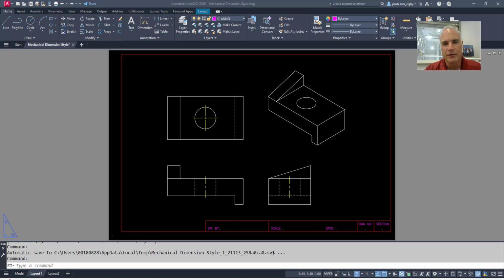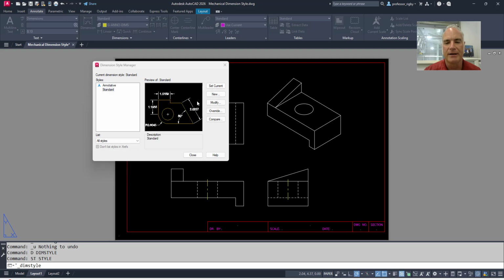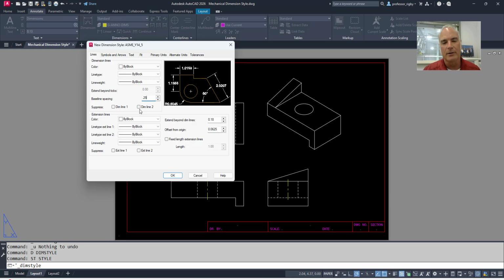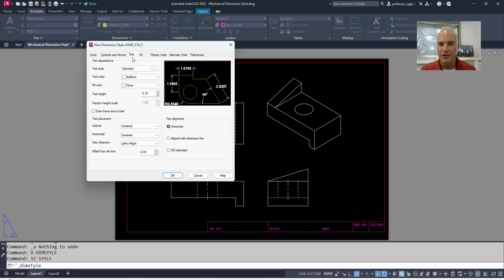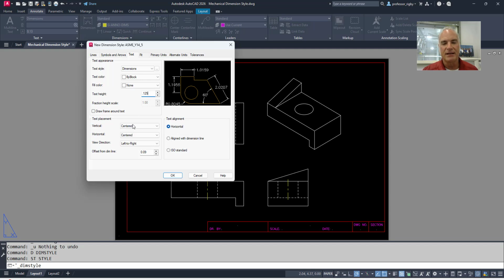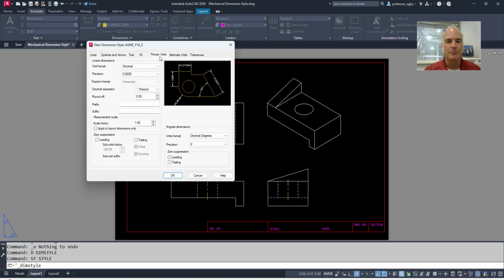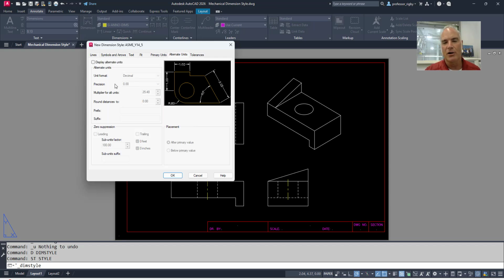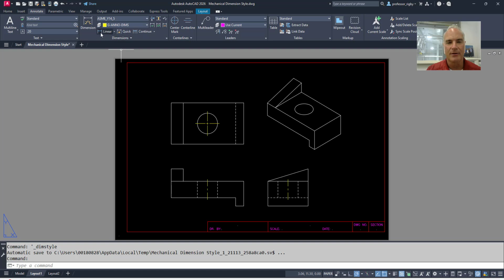Creating the ASME Y14.5 Dimension Style in AutoCAD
Welcome back to Practical AutoCAD and Inventor, your source for solutions to your problems with AutoCAD and Inventor. In this video, I demonstrate how to create a dimension style that conforms to ASME Y14.5. If you like these videos, please like and subscribe so you will be notified whenever new videos are published.